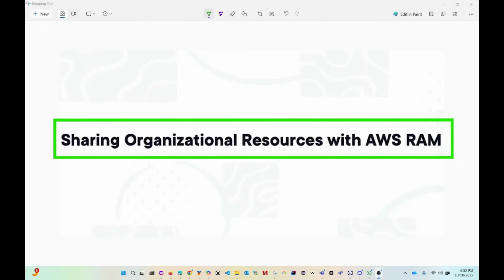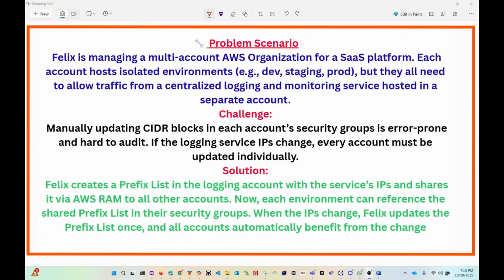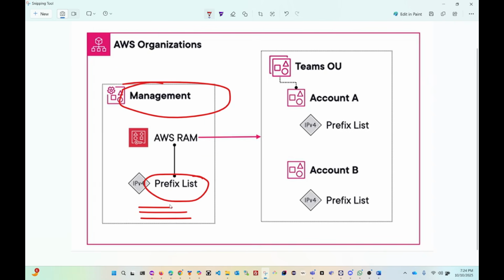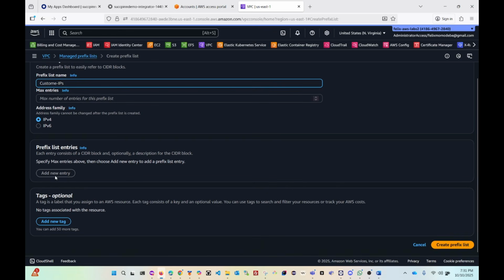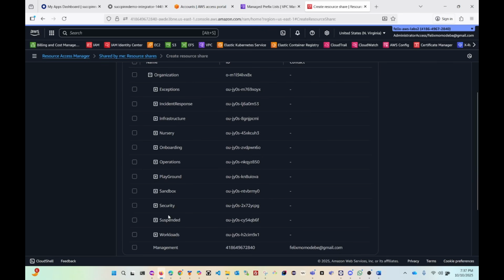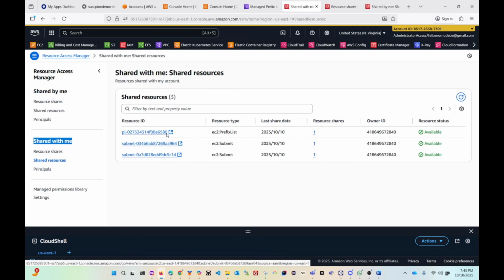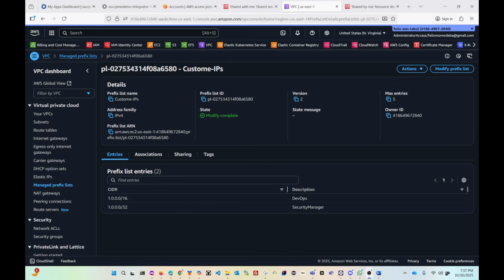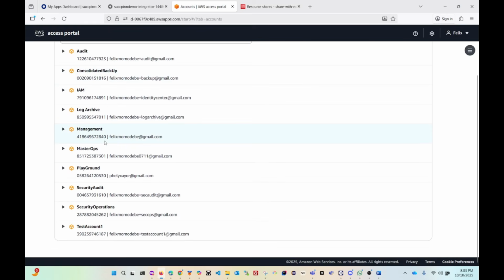How to Share AWS Resources Securely Using AWS Resource Access Manager (RAM) | Hands-On Demo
In this video, I walk you through AWS Resource Access Manager (RAM), a powerful service that lets you securely share AWS resources across your organization or external AWS accounts without duplicating infrastructure.

You’ll learn:

✅ What AWS Resource Access Manager (RAM) is
✅ Why it’s used and the benefits of centralized resource sharing
✅ Which AWS resources can be shared (Subnets, Transit Gateways, Prefix Lists, Route 53 Resolver Rules, etc.)
✅ Step-by-step hands-on demo showing how to:
 🔹 Create and share a subnet within an AWS Organization
 🔹 Share a Prefix List with an external AWS account
✅ Real-world enterprise use case — how large organizations manage shared networking resources efficiently and securely

💡 Enterprise Use Case Example:

In a multi-account environment, a company’s Network Operations team owns a central VPC with shared subnets and Prefix Lists. Instead of recreating these in each account, they use AWS RAM to share them securely with other teams’ accounts — reducing complexity, maintaining consistent network controls, and cutting costs.

🔒 What You’ll Gain:

Better understanding of cross-account resource sharing in AWS

Learn how to enforce security and governance with AWS Organizations

Practical demo you can replicate in your own environment